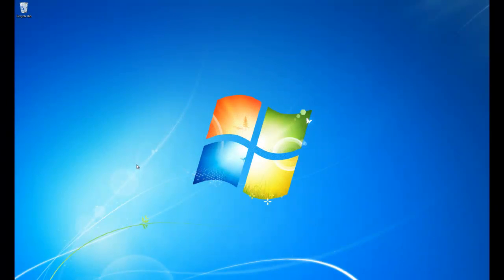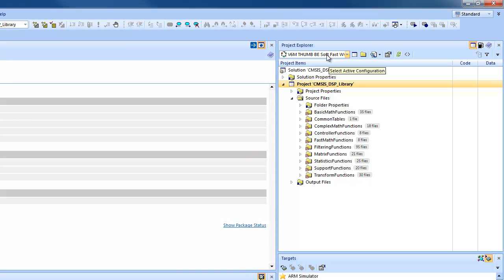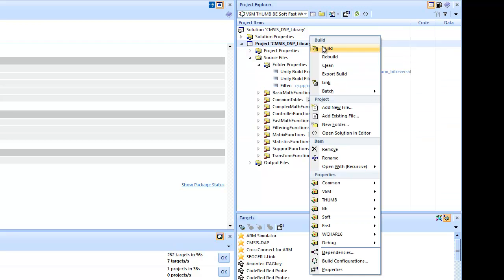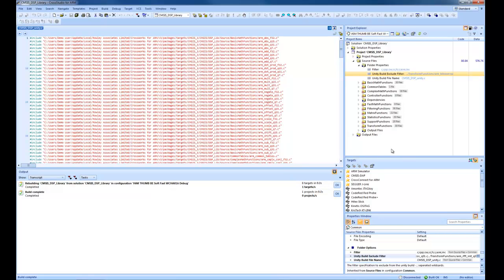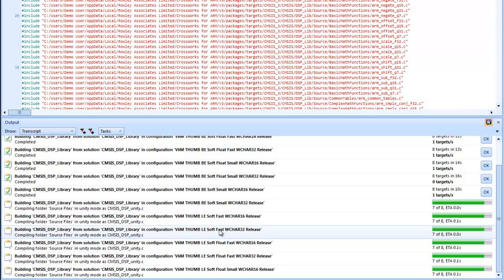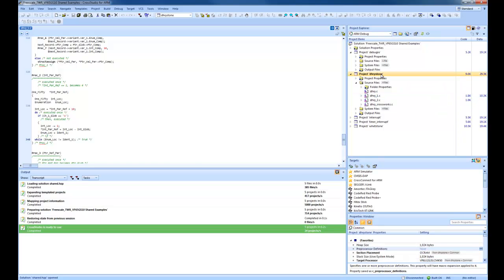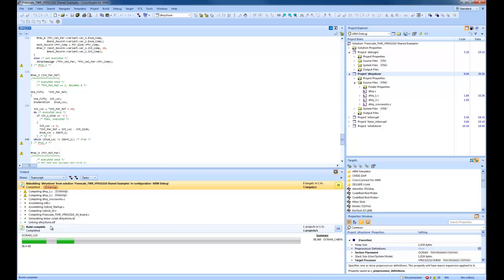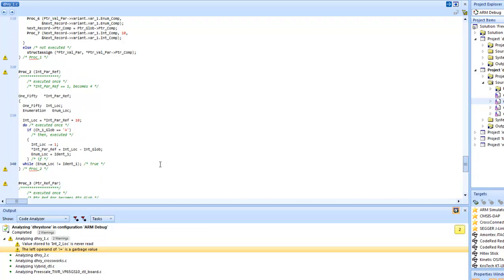CrossWorks for ARM Version 3 Build Features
This video demonstrates some of the new build features in CrossWorks for ARM version 3.